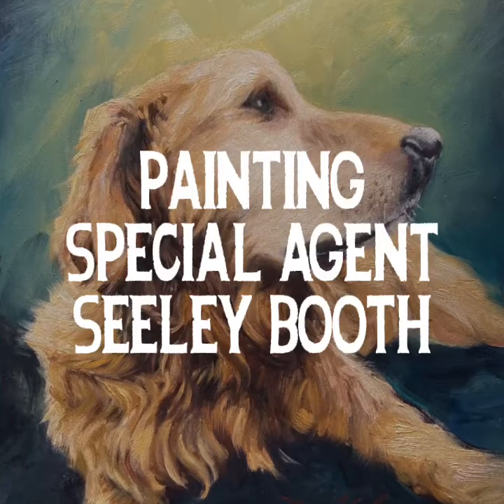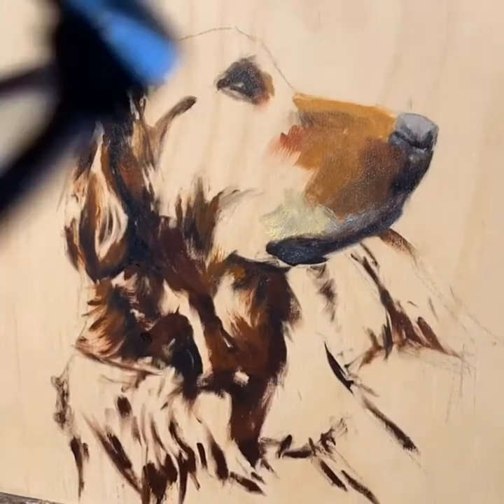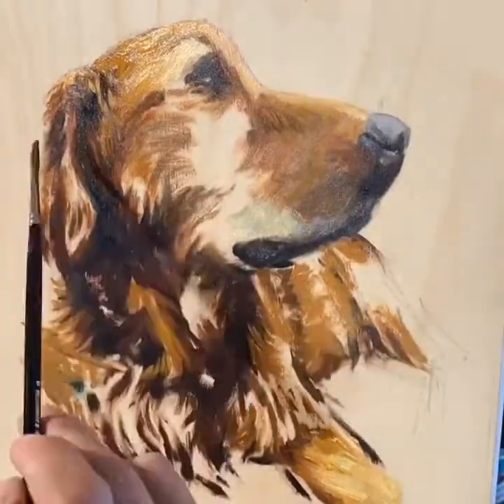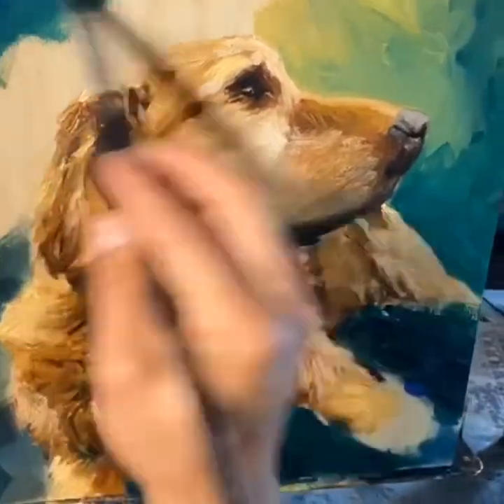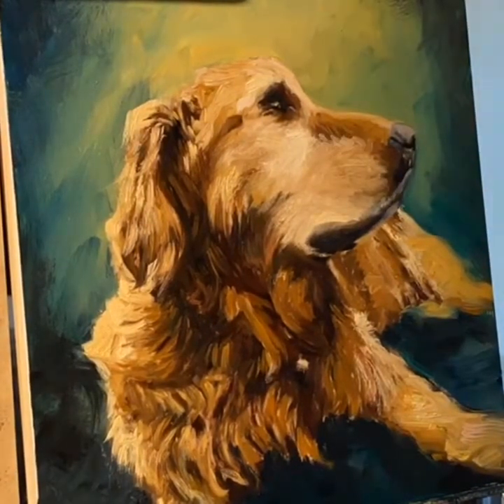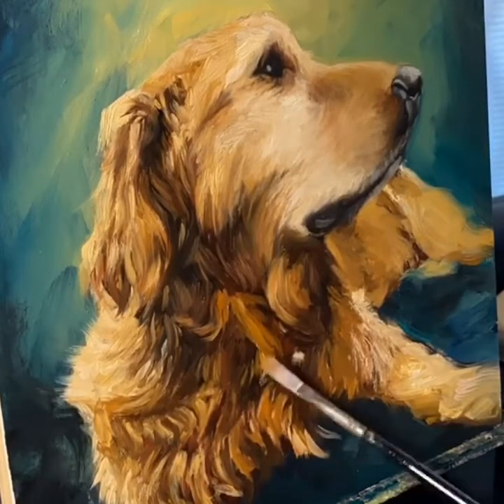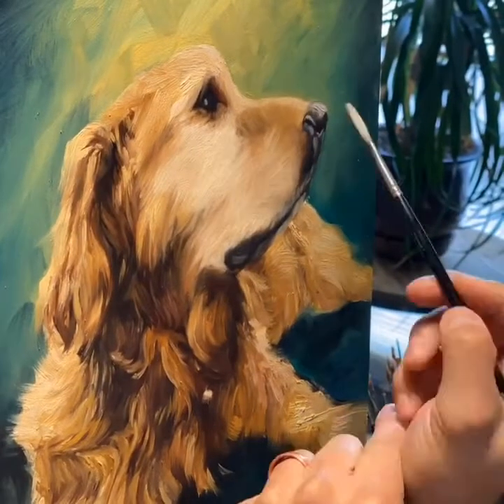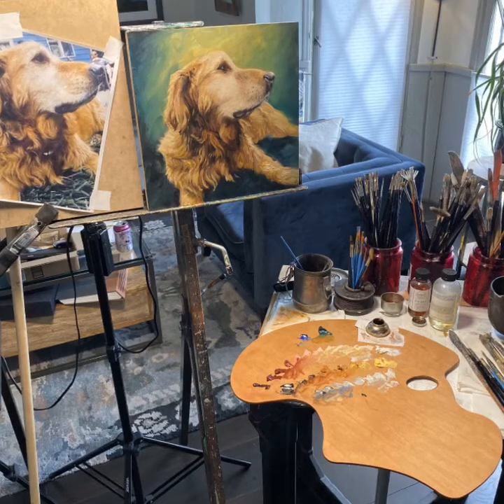Painting Special Agent Seeley Booth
Painting a portrait of a special dog with oil paints.